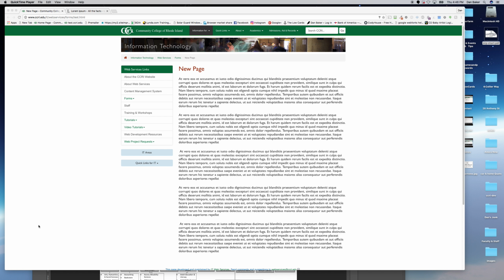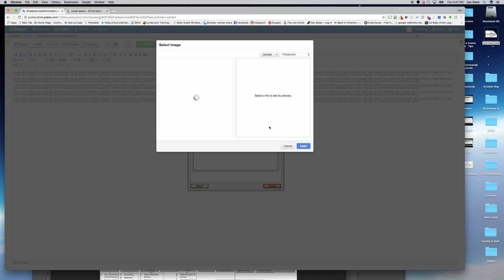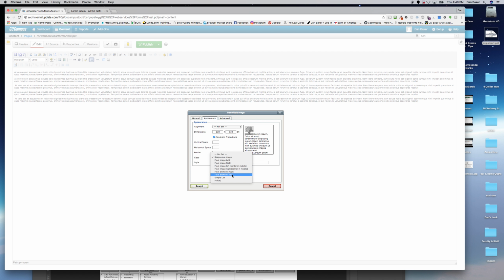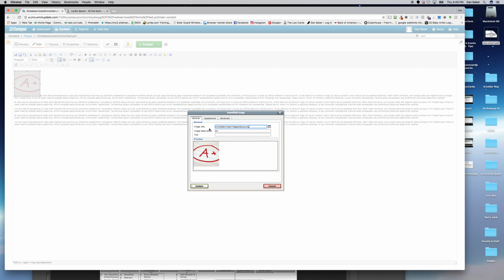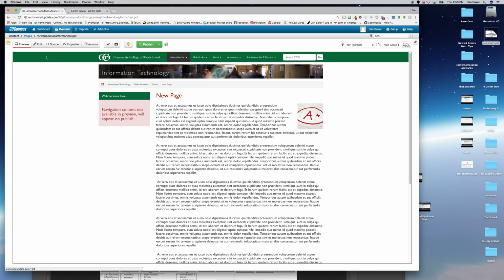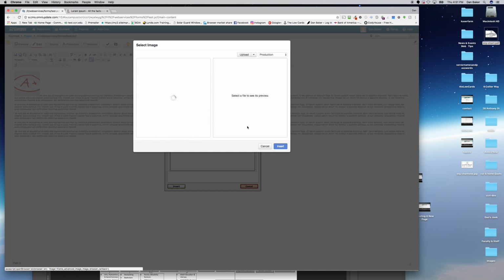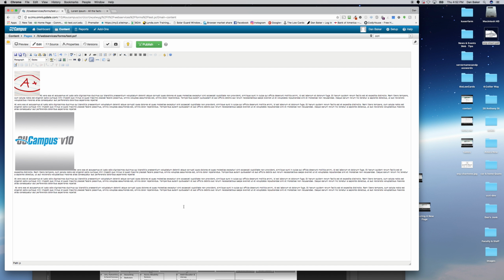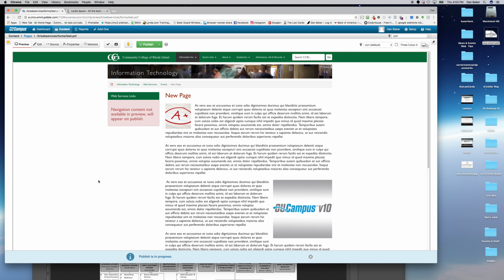Adding Images to Page